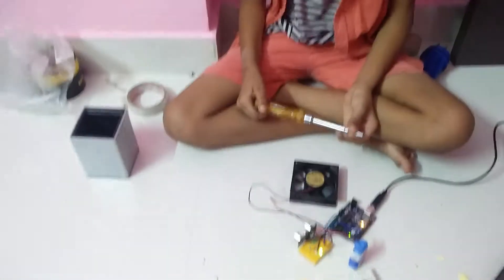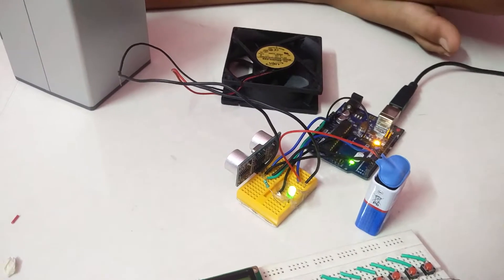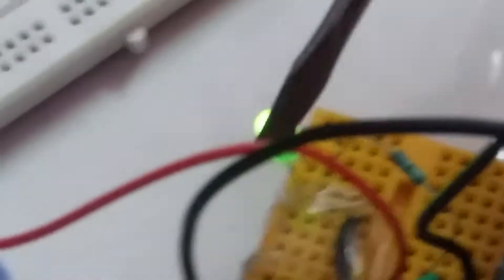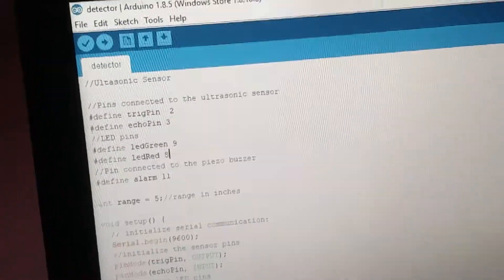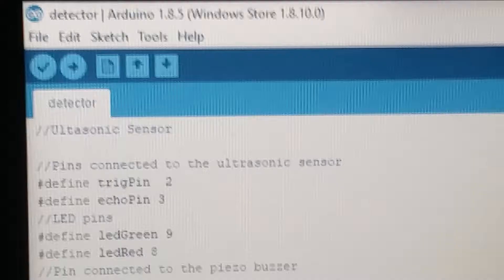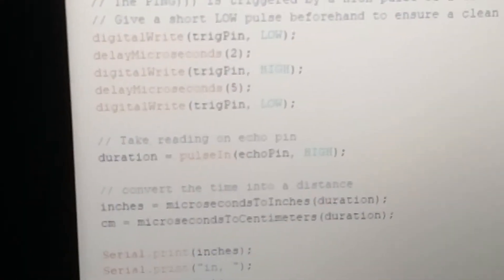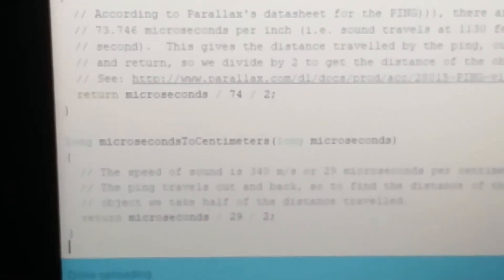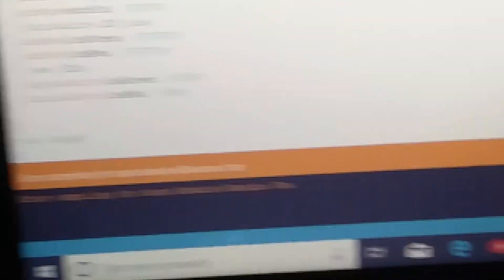Arduino project_home automation 1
Automatic lights on